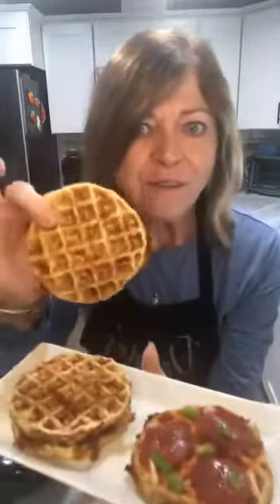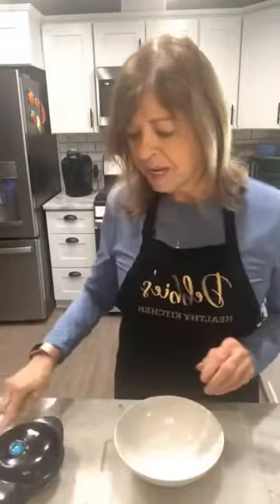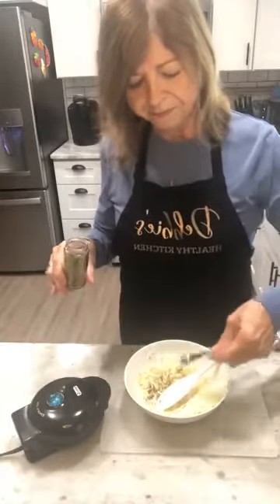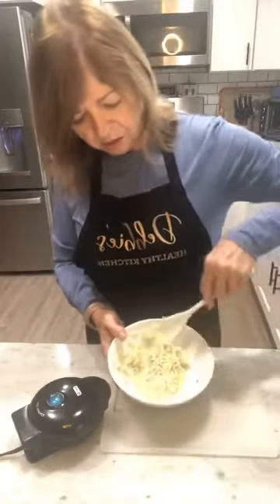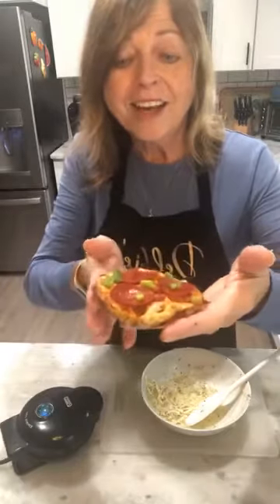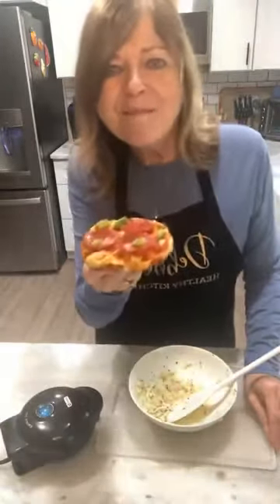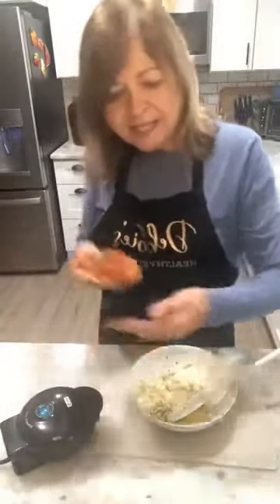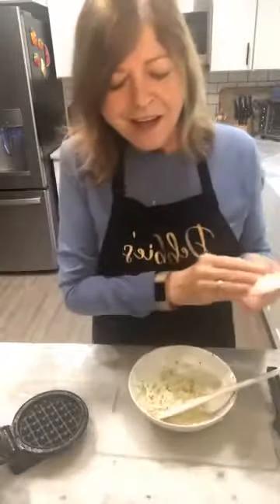Lean and Green Waffled Cauliflower Pizza Crust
1/2 cup cauliflower rice
1/4 cup reduced fat shredded mozzarella cheese
1/4 Tsp. Italian seasoning
4 T. Liquid egg whites

Mix all ingredients in a small bowl. Spray waffle iron with cooking spray. Preheat waffle iron. If using a mini waffle maker then pour half the mixture in and cook 3-4 min or until the desired level of crispness. 4 mini waffles is one serving. A normal size waffle iron will
Make one crust which is one serving.

Add desired topping and pop into an oven until hot